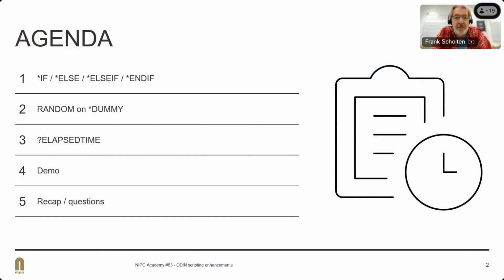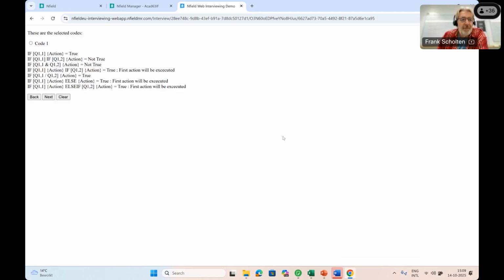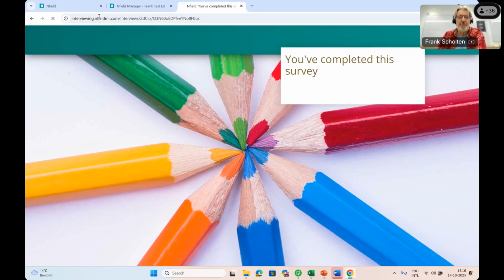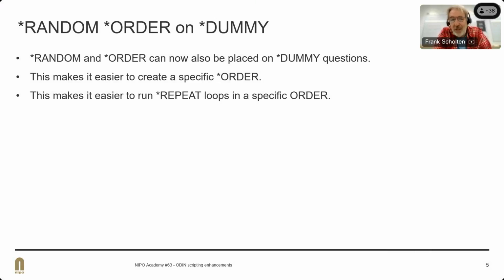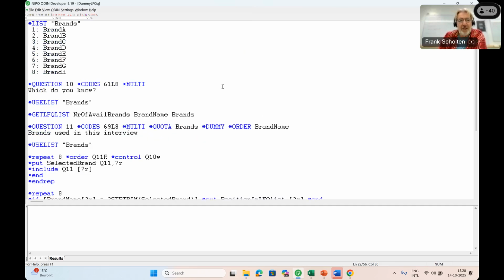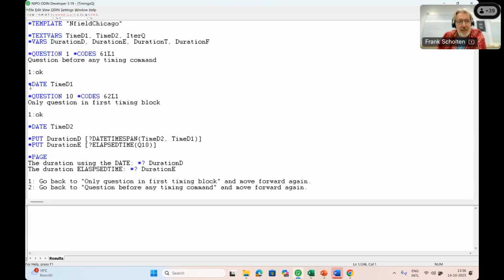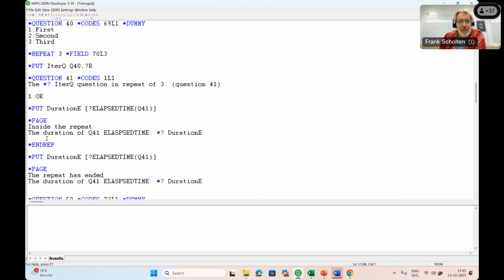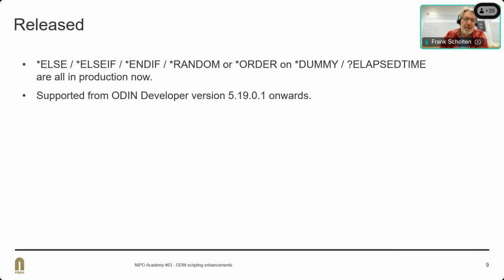Academy #63 - ODIN scripting enhancements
Over the past few months, NIPO has introduced powerful new enhancements to the ODIN scripting language, designed to make your survey creation faster, smarter, and more flexible. In these NIPO Academy sessions, we'll walk you through all the latest additions.

These features include:
• Complex *IF statements.
• Improved control over survey timings.
• Easier and more dynamic randomizations.